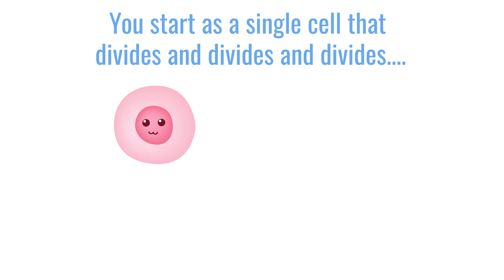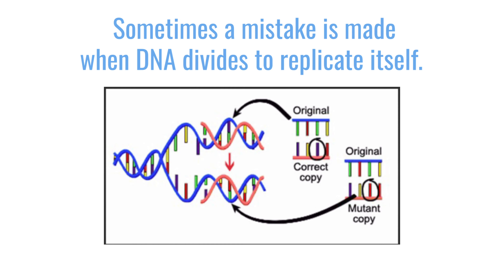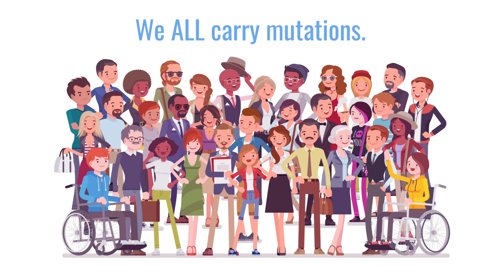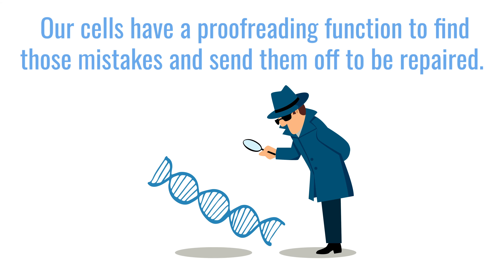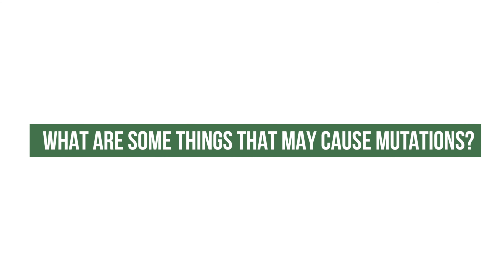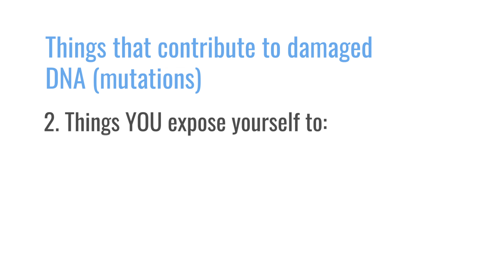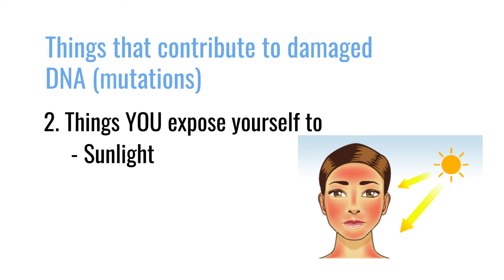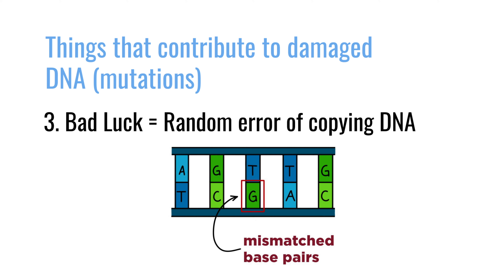What is a mutation? Why do mutations occur?